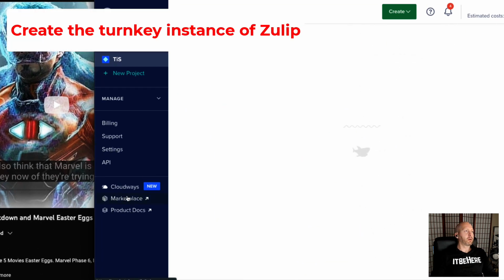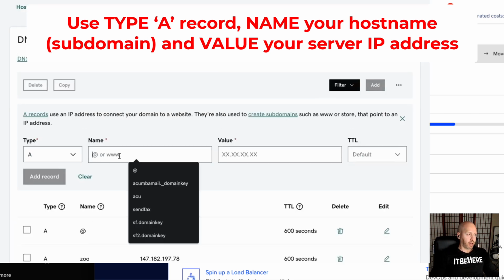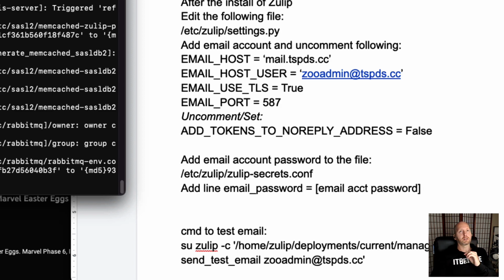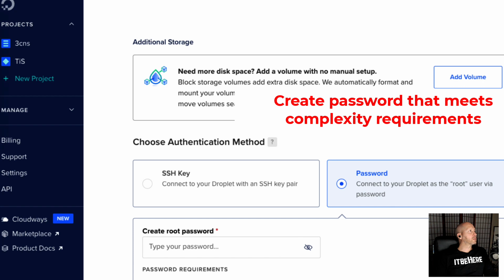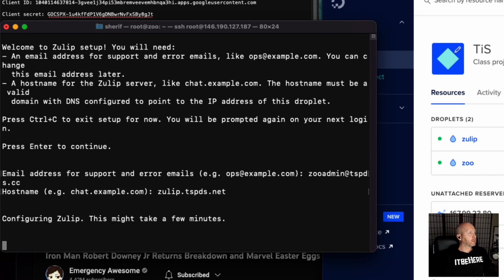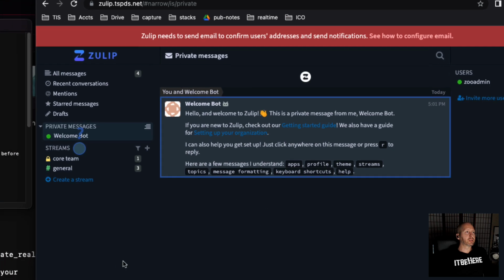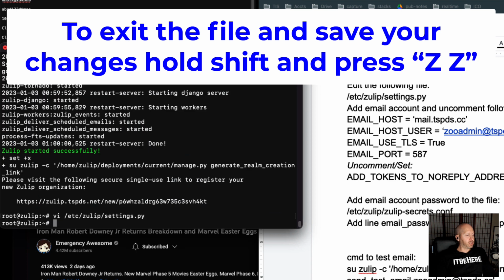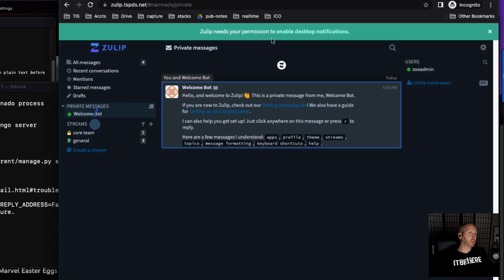Get Started with Slack-Like Platform, Step-by-Step Zulip Installation Guide | Tech In Spades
Get going with one of the best Slack clones to use with your team, friends, and family. To make it easy, we start with the Digital Ocean marketplace to get right into a working instance of the Zulip server and configure files for your domain and email address.

✅ Video Timestamps:

Getting started with DO VM: 0:15
Add IP to DNS record: 1:04
Login to the server to run the install script: 1:30
DNS didn't propagate INSTALL FAILED: 1:50
Setting up a new VM to install again: 3:34
Signing into the new VM instance: 4:04
Setting up the Zulip admin account in browser: 5:00
Back to CLI to edit Zulip config files for system email: 5:45
Restart the Zulip server to send test email to check config: 7:23

Video Title: Get Started with Slack-Like Platform, Step-by-Step Zulip Installation Guide | Tech In Spades

This video has information on Get Started with Slack-Like Platform, Step-by-Step Zulip Installation Guide, but it also covers the following topic:

Building A Team Communication Tool
Zulip Installation For Beginners
Simple Zulip Setup Guide